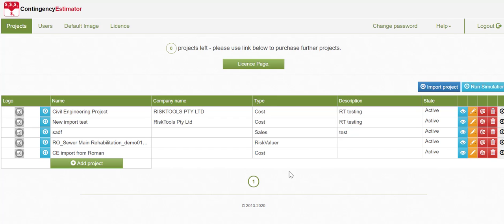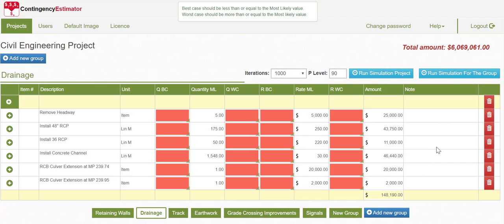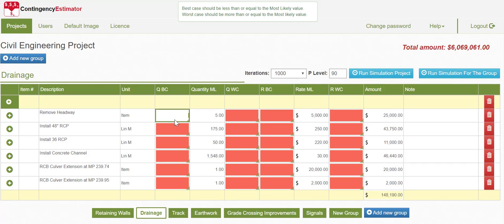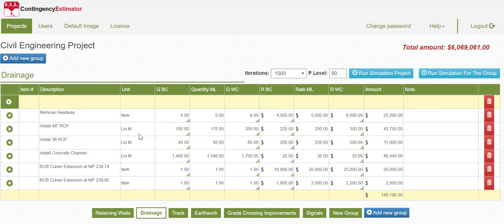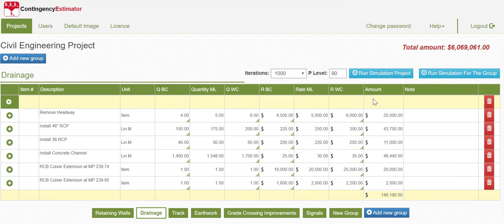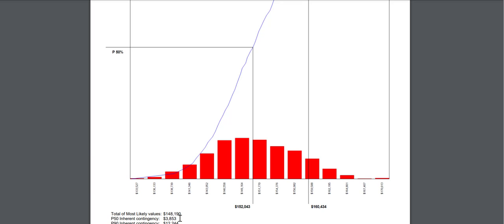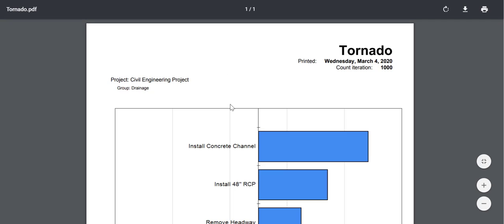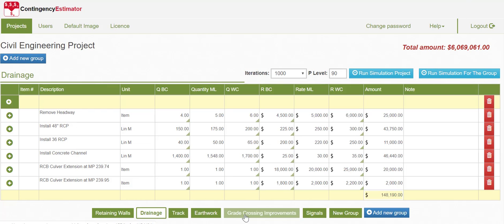Assessing contingency for inherent risk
Assessing a contingency amount for the uncertainty associated with and estimate (Inherent risk) as well as refining a project's scope definition.